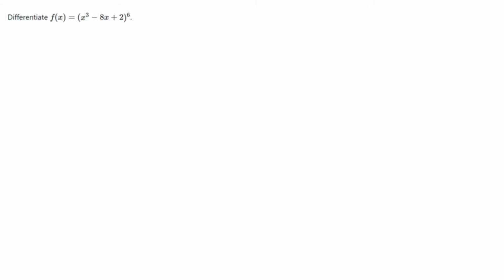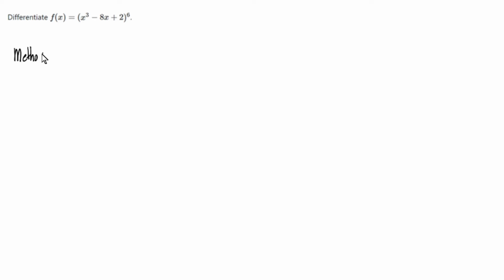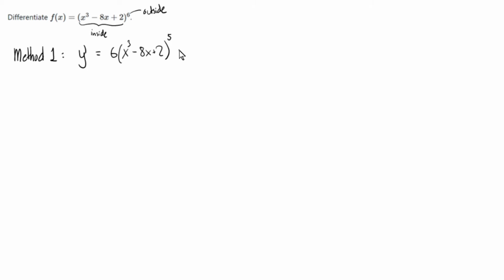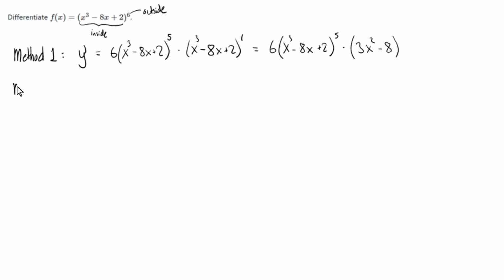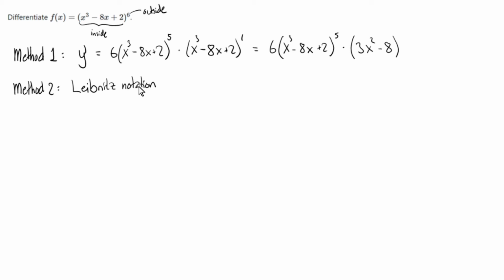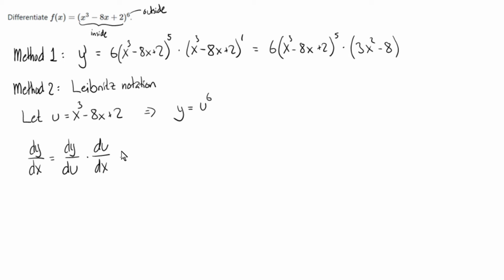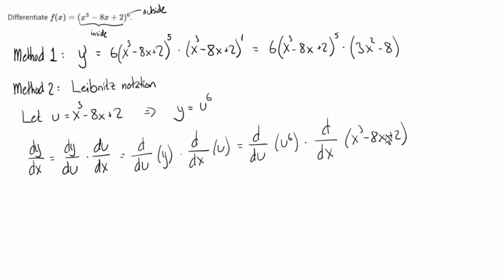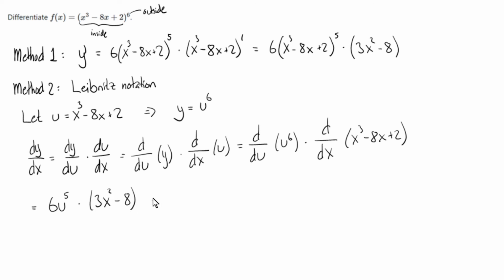The Chain Rule 1